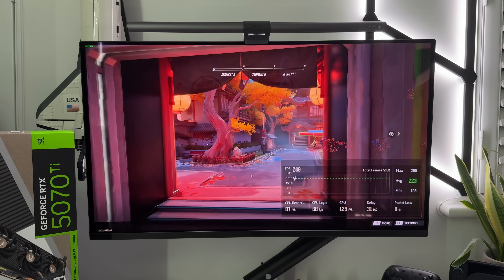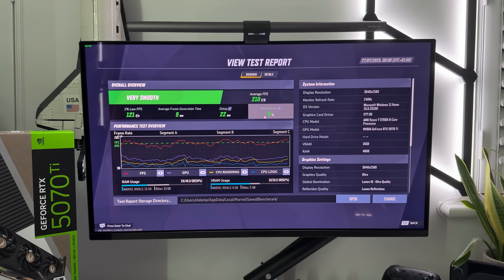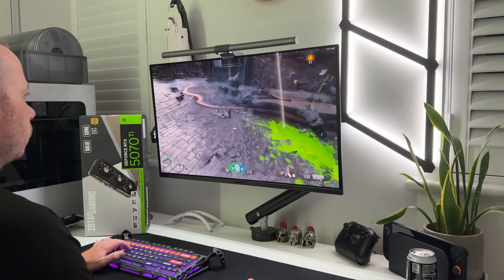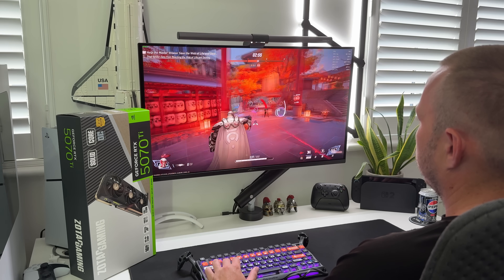Just how GOOD is the RTX 5070ti from ZOTAC Gaming?!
What's up legends and welcome back to the channel!

Today we take a look at the ZOTAC Gaming GeForce RTX 5070ti Solid Core OC Graphics Card, with NVIDIA’s new Blackwell architecture powering features like DLSS 4 and Reflex 2, it handles AI-driven tools incredibly well.

Let me know are you planning on picking up a 50 series card and if you are, what are you replacing?